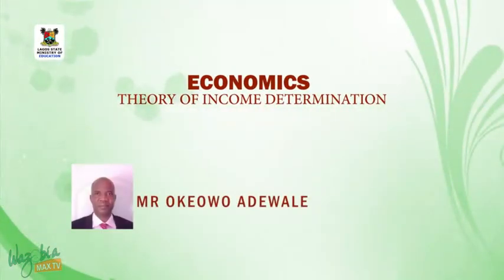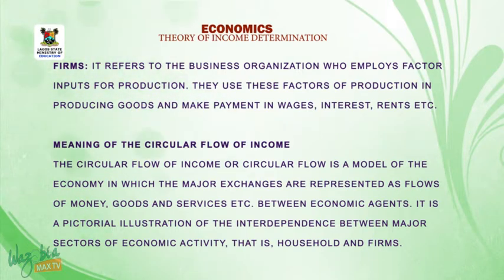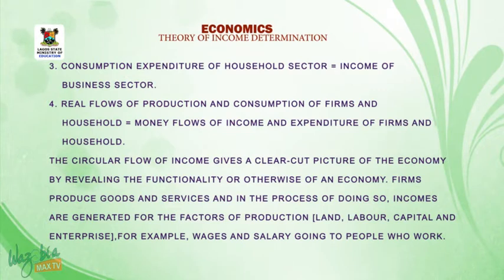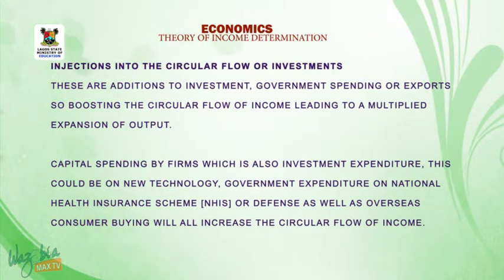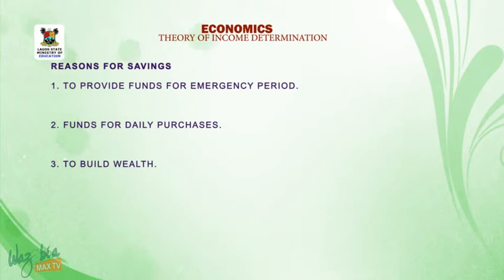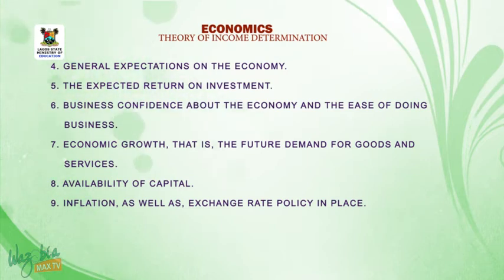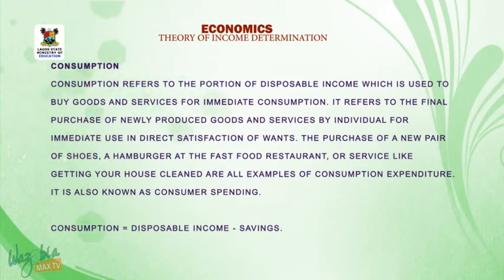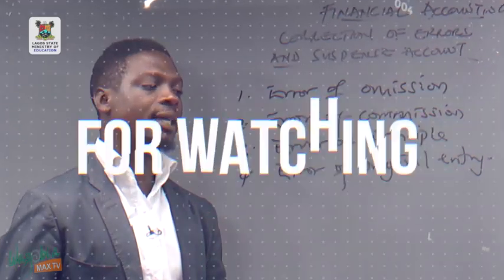SS3 TV LESSONS ECONOMICS: THEORY OF INCOME DETERMINATION